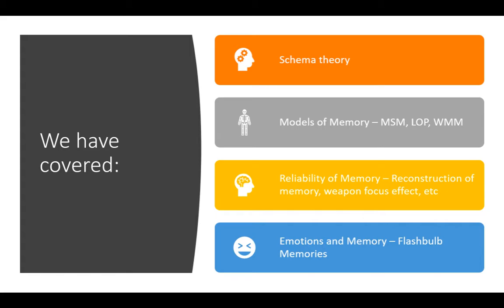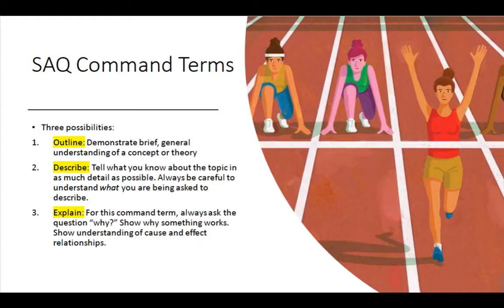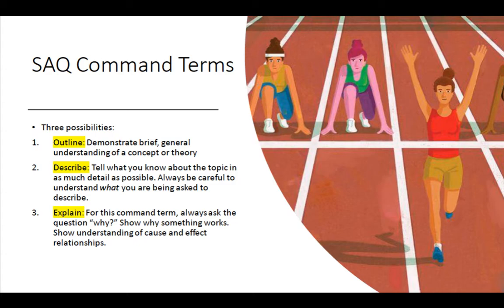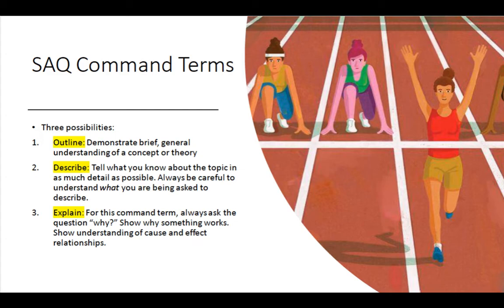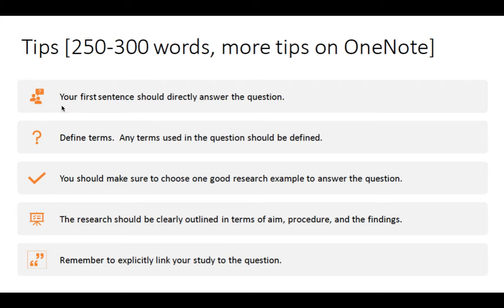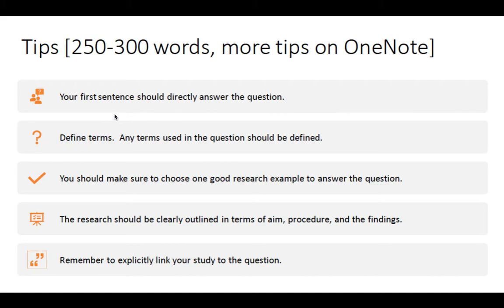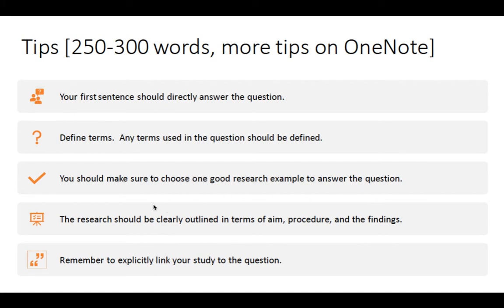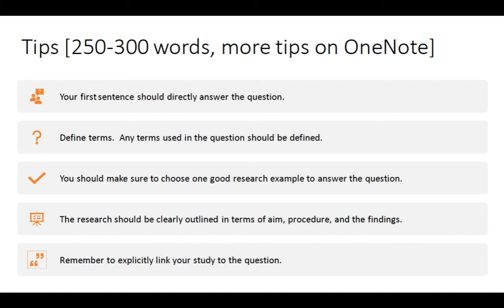Cognitive Approach – SAQ Test Brief Part 1